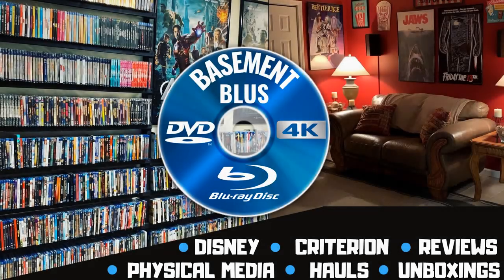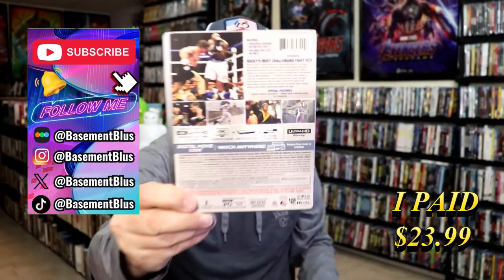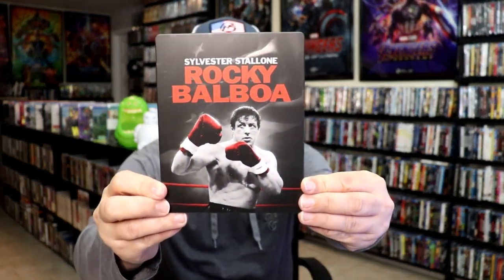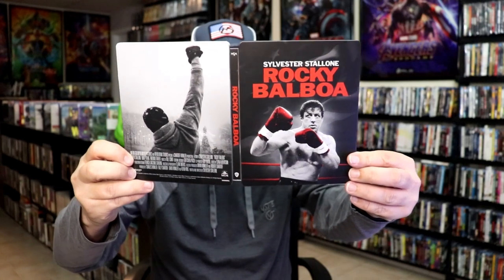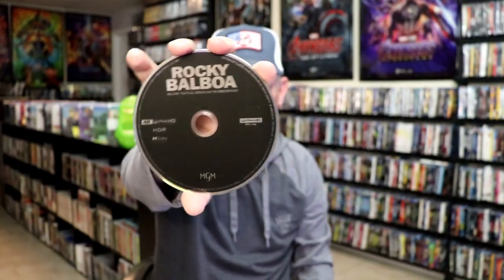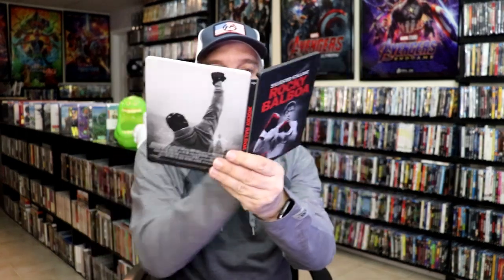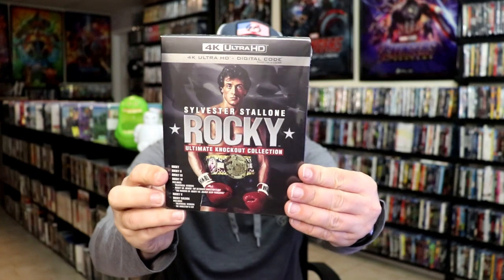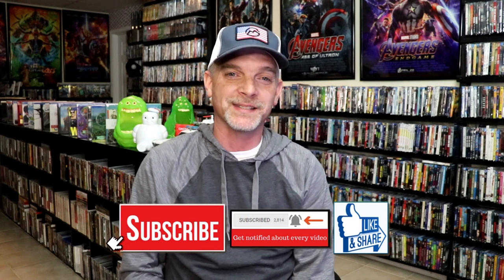Rocky Balboa Limited Edition 4K Ultra HD + Blu-ray + Digital Steelbook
Check out the Rocky Balboa Limited Edition Steelbook!

► Purchase on Blu-ray
► Purchase the 4K Steelbook
► Purchase the 4K Knockout Collection